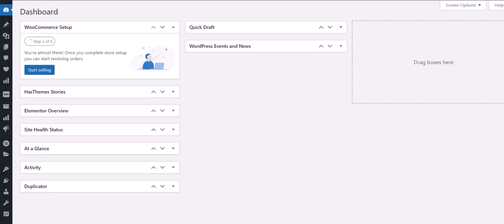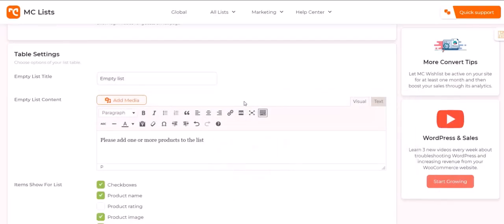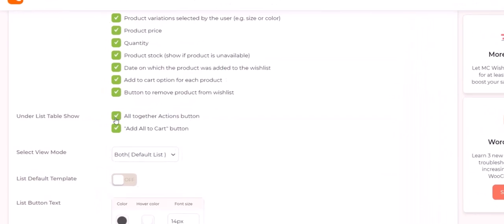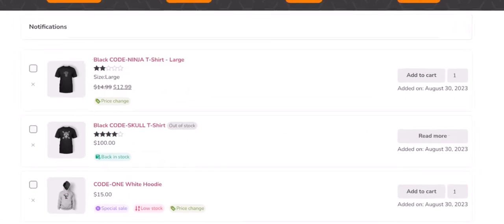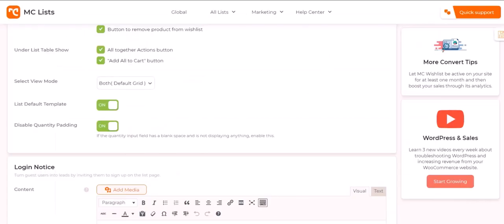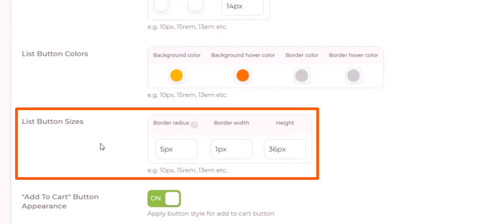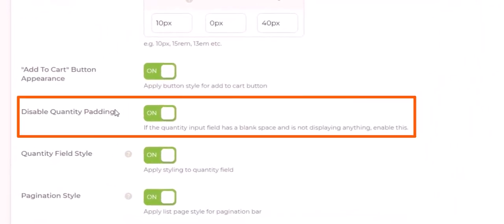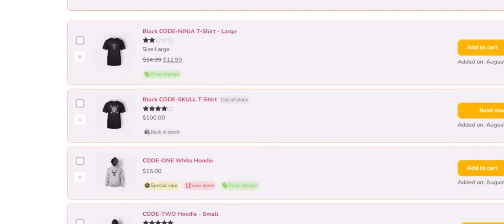How To Customize Table Settings of WooCommerce Waitlist Plugin | WordPress Waitlist for WooCommerce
Looking to optimize WooCommerce and improve user engagement? Learn how to customize table settings with the WooCommerce Waitlist Plugin (Back In Stock Notifier, Low Stock Notifier, Price Change Notifier, Product Offers Notifier).

In this comprehensive tutorial, discover how to tailor the waitlist table to your preferences seamlessly. Customize the empty list title and content, add essential fields, and configure display modes effortlessly.